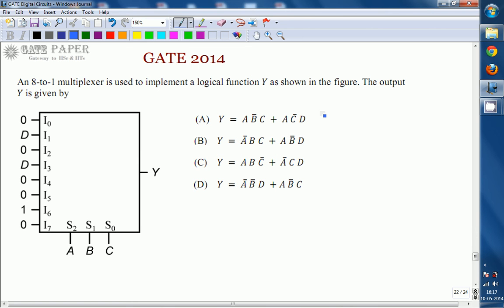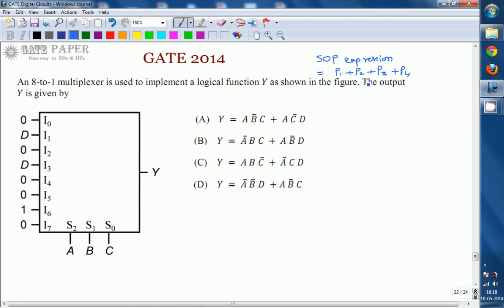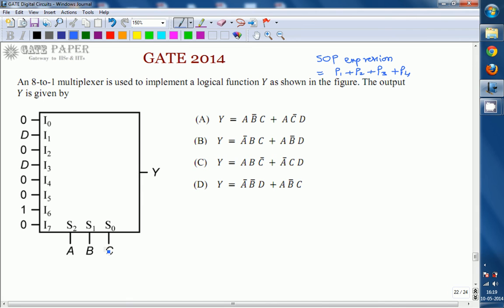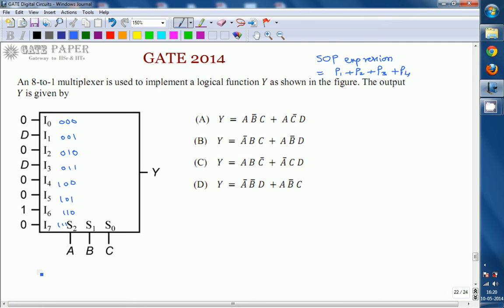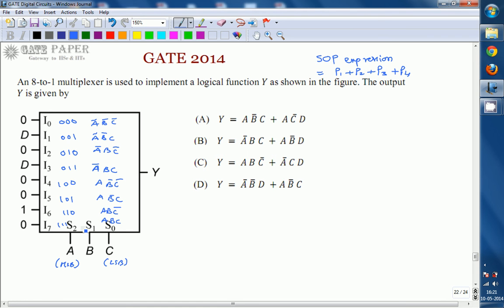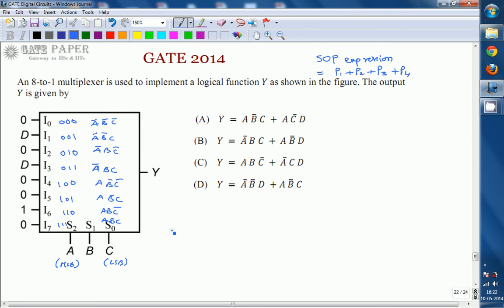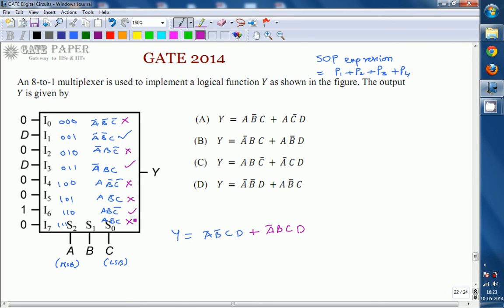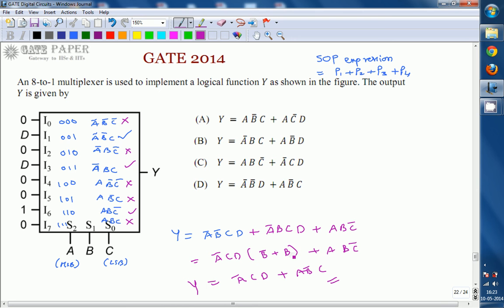GATE 2014 ECE Boolean expression realized by 8 to 1 Multiplexer